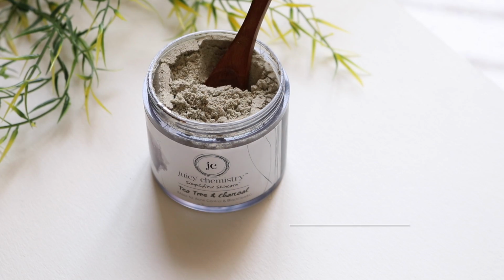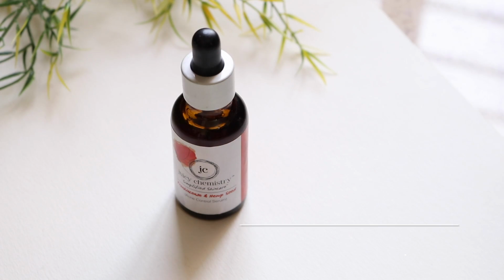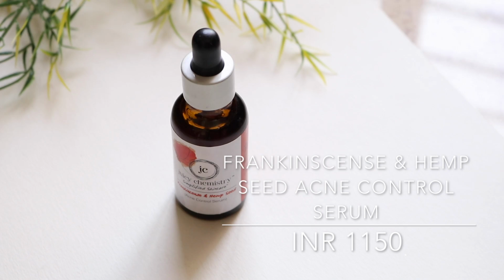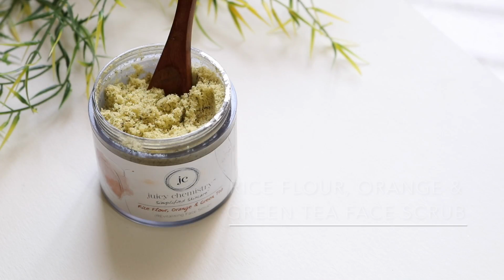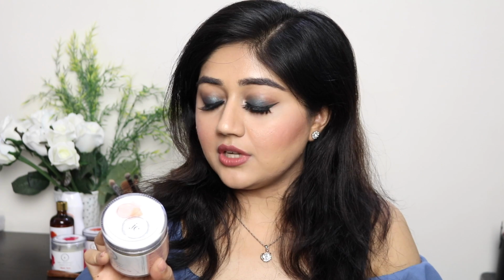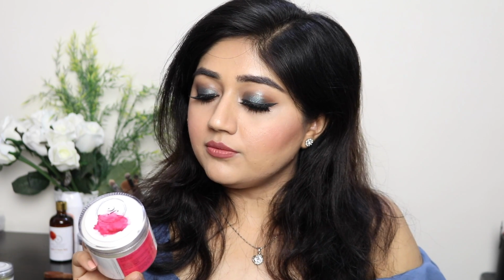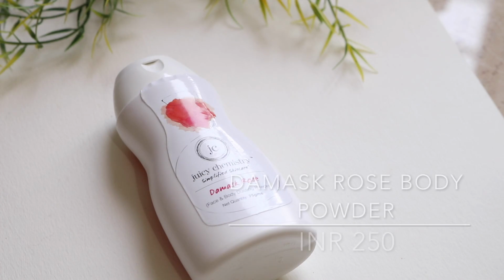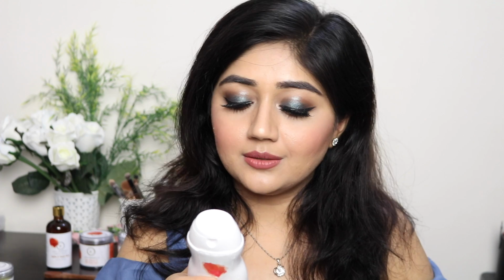REVIEW : Natural, Organic Skin care by Juicy Chemistry | corallista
Camera I use for my videos and pictures : Canon 80D DSLR

Body only
EF-S 18-55mm
EF-S 18-135mm